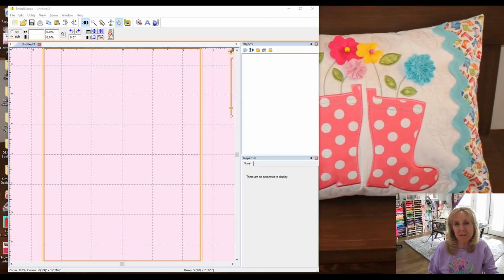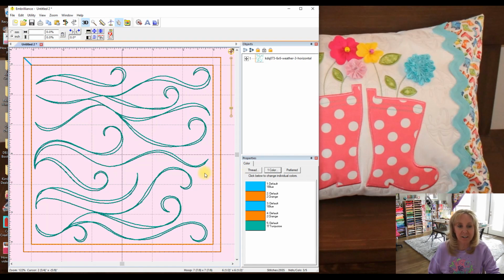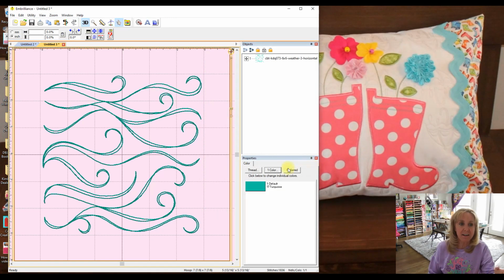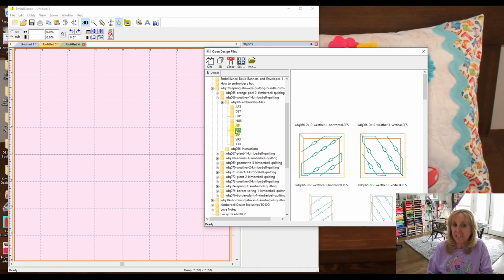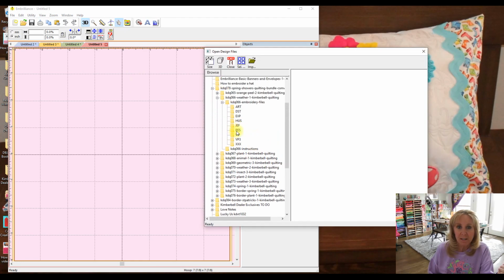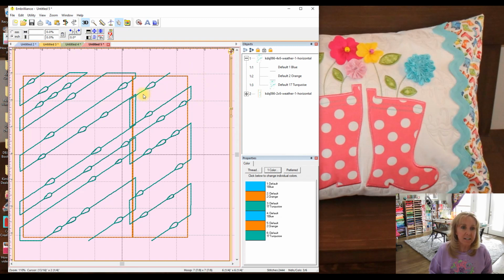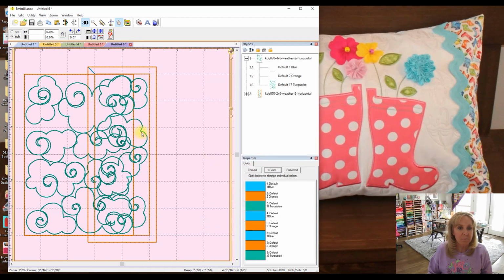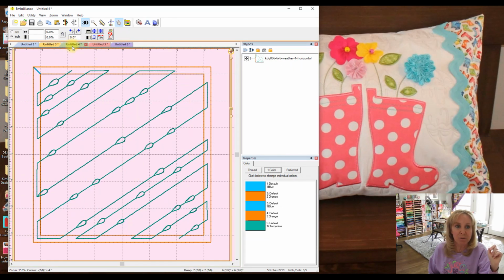Understanding Kimberbell Quilting Designs - Blue vs Orange and CBT vs BBB - What does that all mean?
We are working on the Spring Showers quilt by Kimberbell Designs together. I will show you how to quilt in the hoop as we work on each block and we will go over each part of the quilt as a group project. Join the fun and quilt along with me! If your largest hoop is a 5x7, you'll want to watch the first tutorial for specific details on quilting in a 5x7 hoop

We will be using the QUILTING DESIGNS, available as a direct download from Kimberbell, but if you use the affiliate link for DayLily Fabric Shop, they will earn credit for your purchases

The supplies needed for the Spring Showers quilt are:
* Fabric kit
* Backing kit
* Embellishment kit
* Optional thread kit (includes 12 spools of Glide thread)
Contains:
Fil-Tec No. 70200

Other supplies:
Clover Folding Pen
Kimberbell Wash Away Stabilizer
USB Extension Cable
Duckbill Scissors
HangUps for Quilts:

NEXT UP: After Spring Showers, we will start on the TWO SCOOPS bench pillow by Kimberbell. The discount applies to the the fabric kit and the discount also applies to the thread kit. The machine embroidery CD does not have a discount per MGQS.

Supplies Needed:

1) Fabric Kit comes with the embellishment kit

2) Machine Embroidery CD

3) Optional Thread Kit includes 10 spools of Hemingworth thread:
1189 Winter Blue
1040 Maize
1088 Sea Foam
1187 Bluebird
1077 Antique Silver
1236 Weathered Wood
1128 Deep Walnut
1216 Deep Fuchsia
1217 Pale Orchid
1008 Sweet Pea

For those asking to make a donation to my YouTube channel, here is the
Thank you for your kindness and generosity!